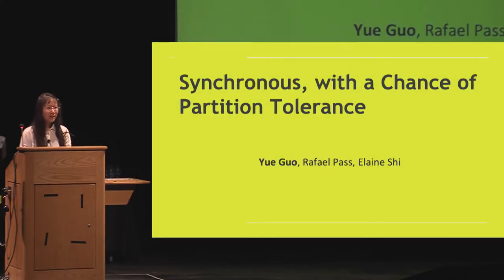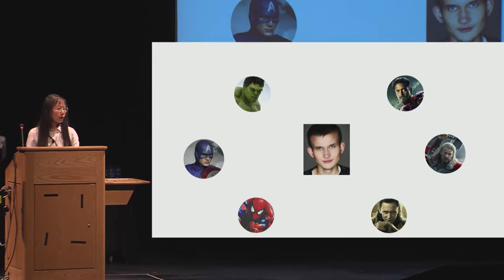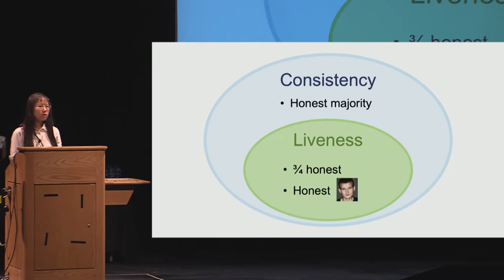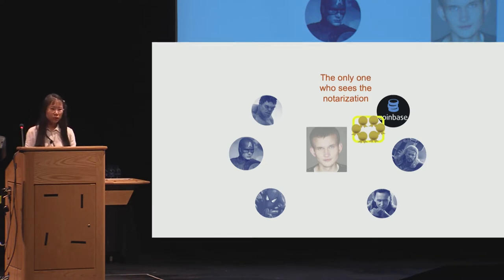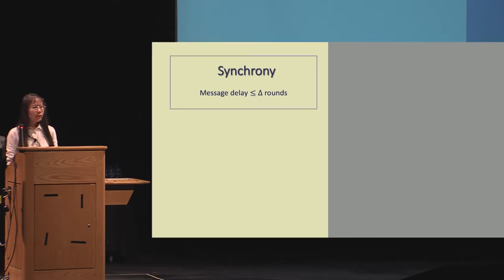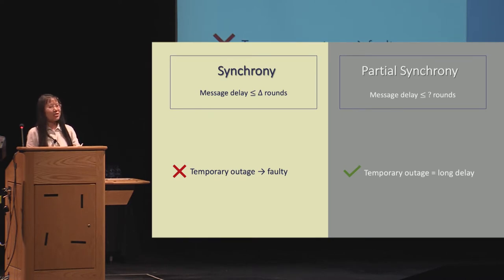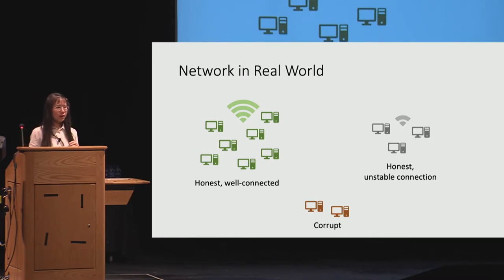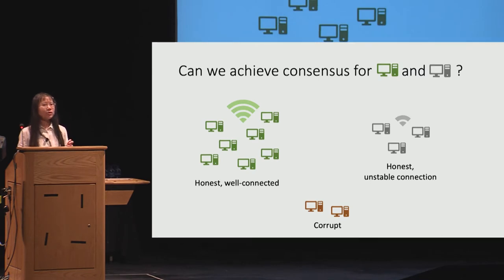Synchronous, with a Chance of Partition Tolerance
Paper by Yue Guo, Rafael Pass, Elaine Shi presented at Crypto 2019